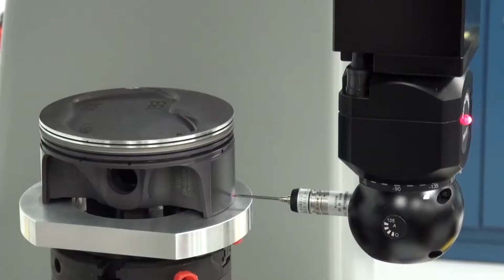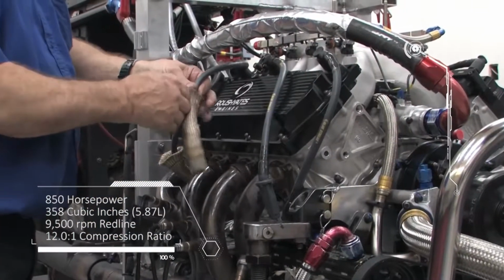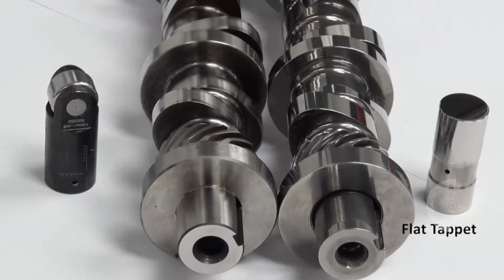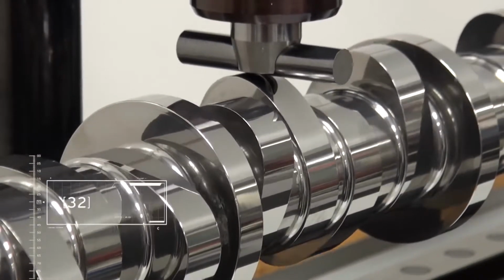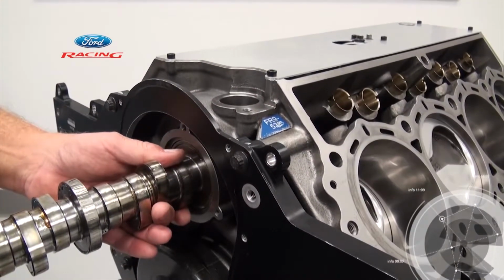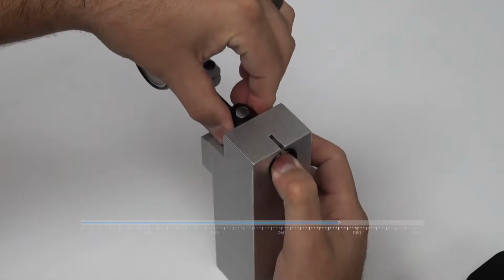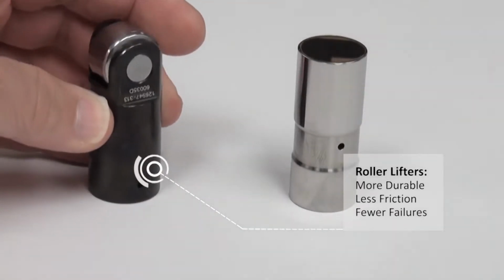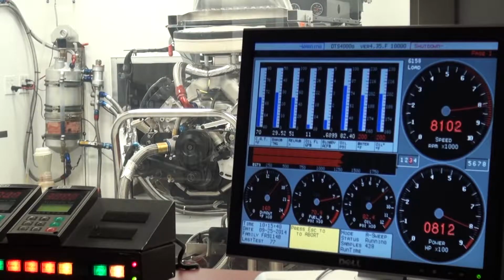POWER TRIBOLOGY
En 2015, pour nous, c'est la  "Nascar"
Thank you so much sir "Doug Yates"